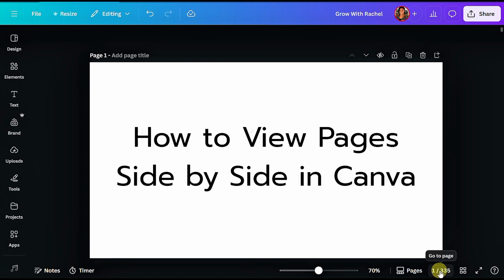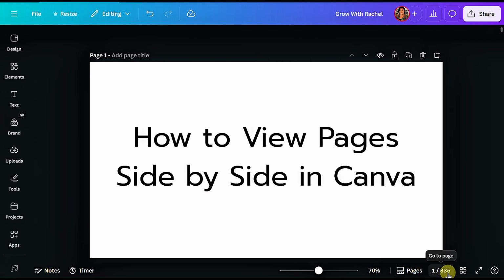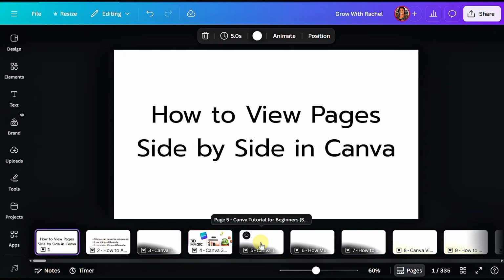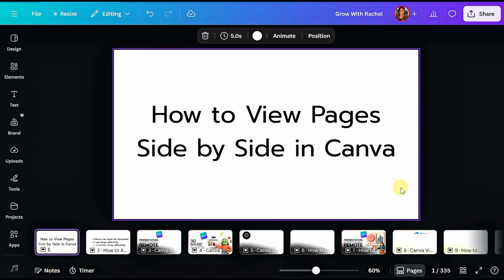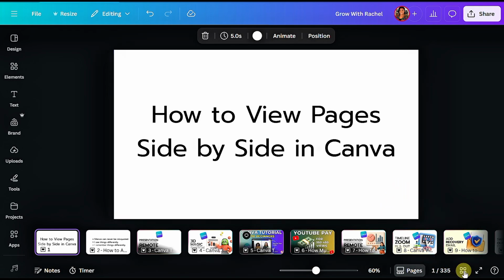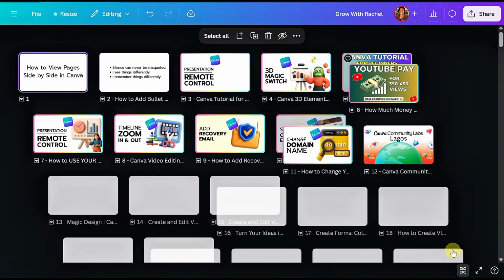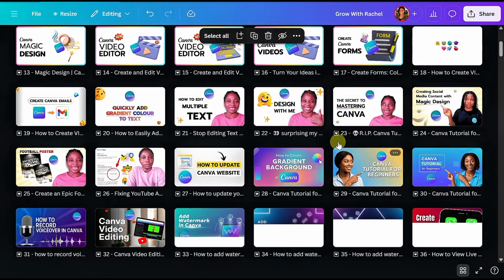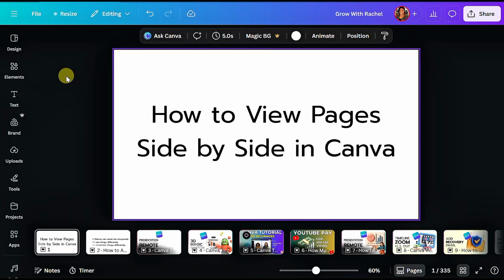How to View Pages Side by Side in Canva (See Your Whole Project at Once)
Are you tired of scrolling endlessly through dozens of pages to find the one you need? Learning how to view pages side by side in Canva (also known as Grid View) is the secret to organizing your designs instantly. In this quick, beginner-friendly Canva tutorial, I'll show you how to switch your view to see all your slides, pages, or social media posts at a glance. Whether you are creating a digital planner, a 50-page ebook, or a presentation, using the Canva storyboard view allows you to rearrange, delete, and duplicate pages 10x faster than the standard scrolling view.